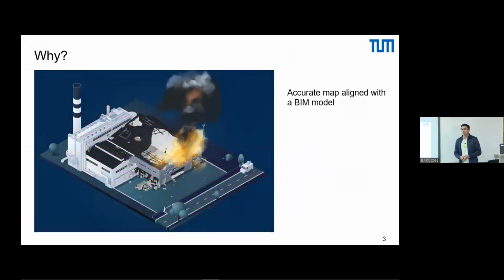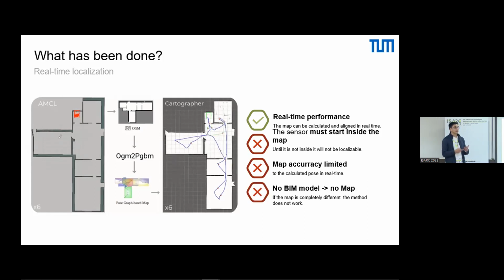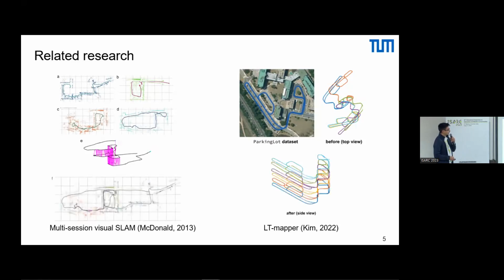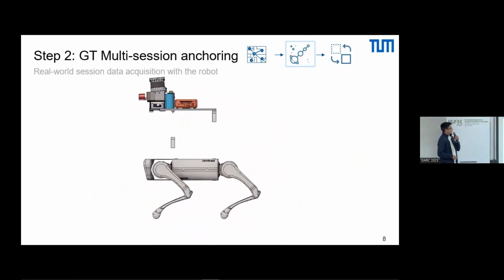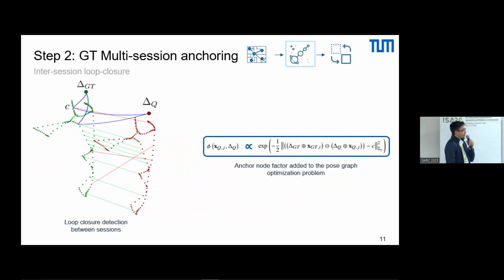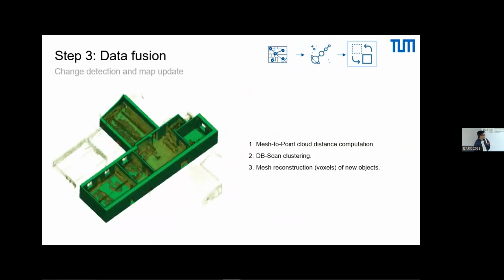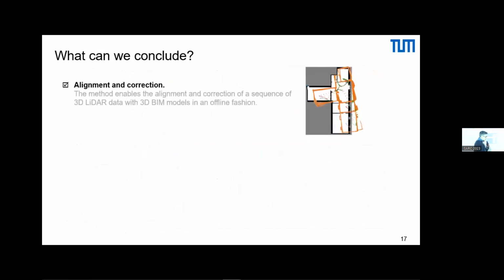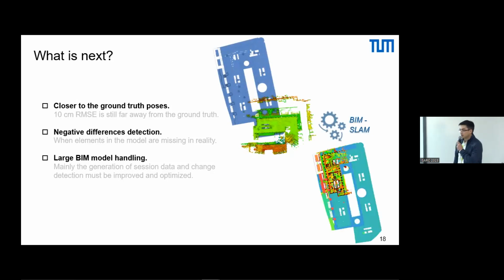Paper ID 170 - ISARC 23 by Miguel Arturo Vega Torres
Title: BIM-SLAM: Integrating BIM Models in Multi-session SLAM for Lifelong Mapping using 3D LiDAR

Authors: Miguel Arturo Vega Torres, Alex Braun, André Borrmann

Abstract: While 3D Light Detection and Ranging (LiDAR) sensor technology is becoming more advanced and cheaper every day, the growth of digitalization in the Architecture, Engineering and Construction (AEC) industry contributes to the fact that 3D building information models (BIM models) are now available for a large part of the built environment. These two facts open the question of how 3D models can support 3D LiDAR long-term Simultaneous Localization and Mapping (SLAM) in indoor, Global Positioning System (GPS)-denied environments. This paper proposes a methodology that leverages BIM models to create an updated map of indoor environments with sequential LiDAR measurements. Session data (pose graph-based map and descriptors) are initially generated from BIM models. Then, real-world data is aligned with the session data from the model using multi-session anchoring while minimizing the drift on the real-world data. Finally, the new elements not present in the BIM model are identified, grouped, and reconstructed in a surface representation, allowing a better visualization next to the BIM model. The framework enables the creation of a coherent map aligned with the BIM model that does not require prior knowledge of the initial pose of the robot, and it does not need to be inside the map.